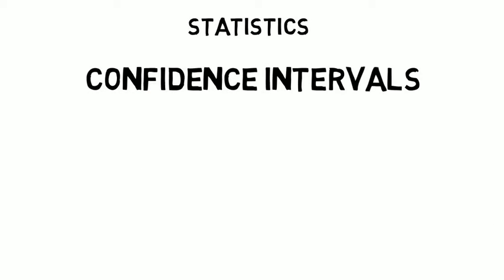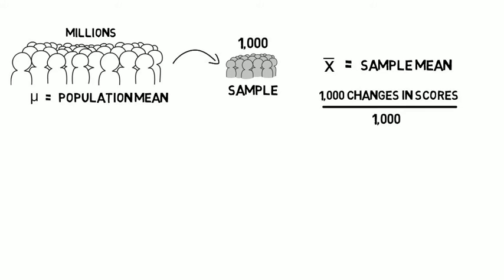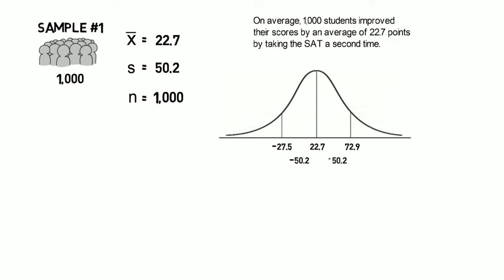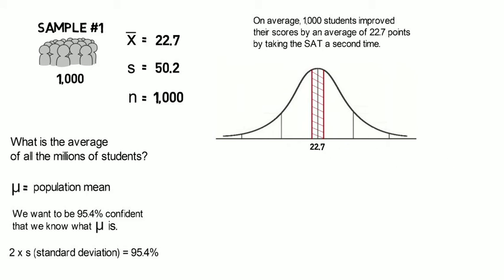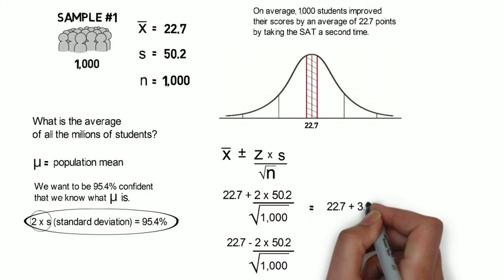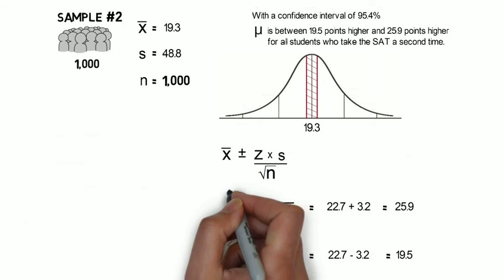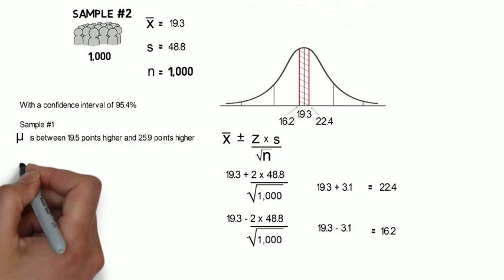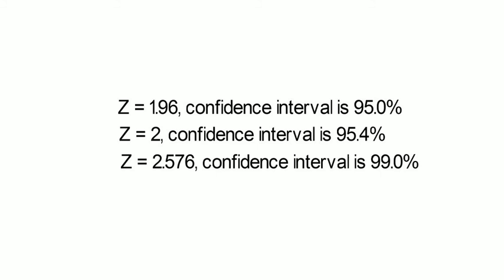Statistics Confidence Interval - Probability Confidence Interval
Standard error, margin of error, and terms associated with confidence intervals will be covered.

Using examples of samples, this lesson in statistics confidence interval will explain what is the confidence interval and what all the symbols mean so that you will understand the question and answers associated with a confidence interval.

In probability confidence interval and probability margin of error are terms that need to be understood.  This lesson in probability confidence interval and probability margin of error will help you understand how to find the confidence interval and what all the symbols mean in the question and answers.

Statistics confidence interval basics will be covered.  Probability confidence interval basics will be covered.